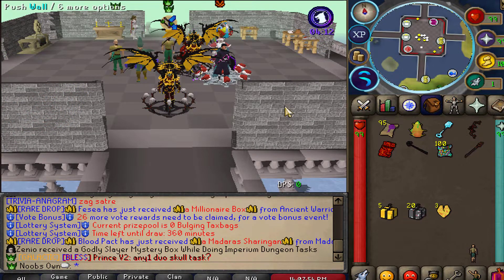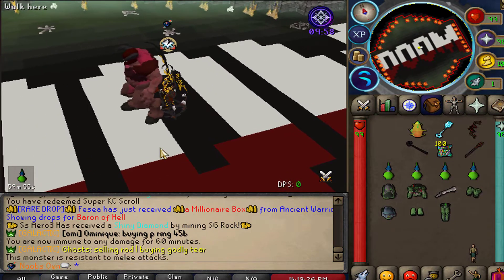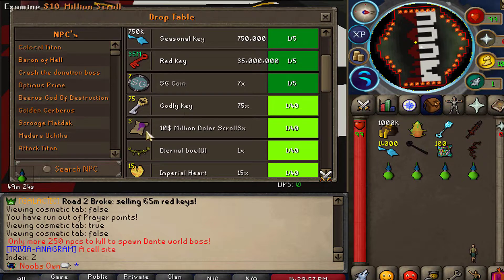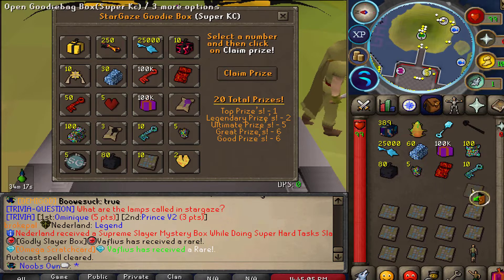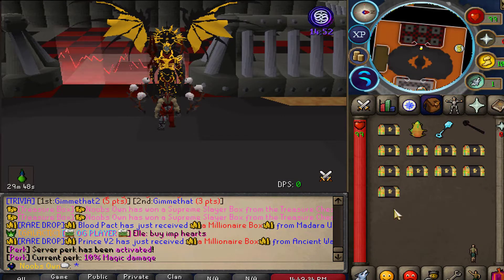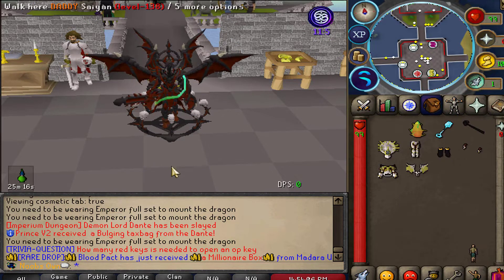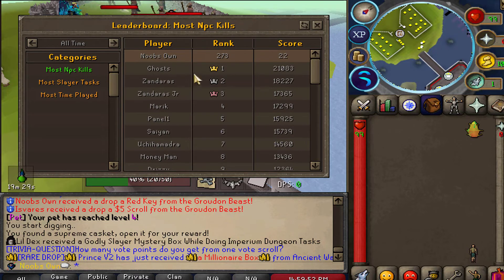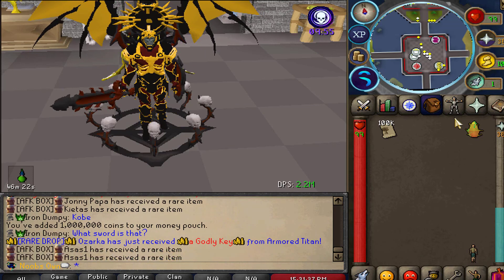Brand new updates *NEW GOLDEN JAR BOSS, EMPEROR DRAGON MOUNT & MORE* + Giveaway [Stargaze RSPS]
*Ignore*
JordanRSPS Sohan Sprad DidyScape ShieldsVids Dorfism rsps guy Runescape Runescape Private Server RSPS OSRS Oldschool Runescape Rags to Riches ImaginePS PS Imagine Imagine PS New OSRS Server Big Huge Giveaway Insane Massive 317 Come Chill Check Out 617 518 RSPS Runescape Custom EP 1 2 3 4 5 BeastPK,Beast PK, 667 RSPS Dreamscape Dreamscape RSPS Dream Scape DS DSClient Dreamscape317 Indova Indova PS IndovaPS Indova RSPS noobs own divination Bethlehem Roatpkz Valius stargaze exora alora eradicationx azura kozaro xeros vitality bethlehem goldenscape mythicalps turmoil runepvp near reality catalyst tyras apollo celestial velheim asalias azerite crystalps alaris customscape janus rythmx spawnx enchanta project decimate icarus inquisitor blitz Utopia runepk Anarchy Simplicity runerealm ares solak seers rebirth enchant genesis the realm